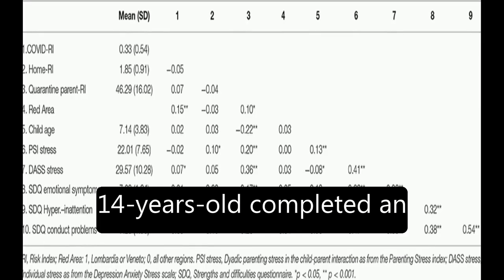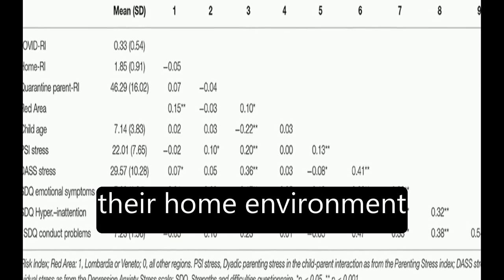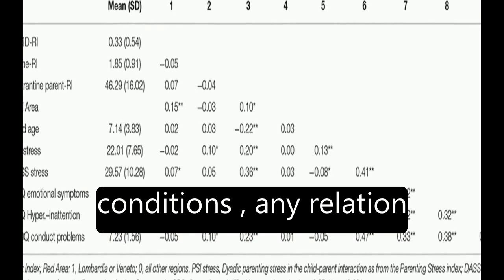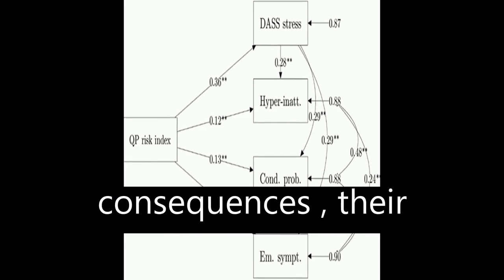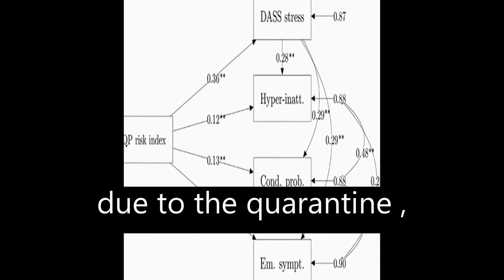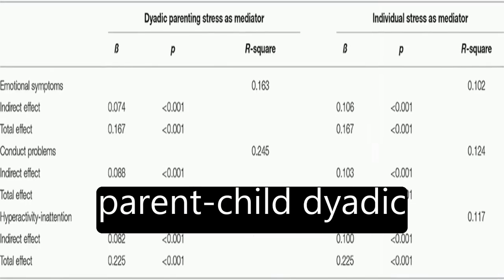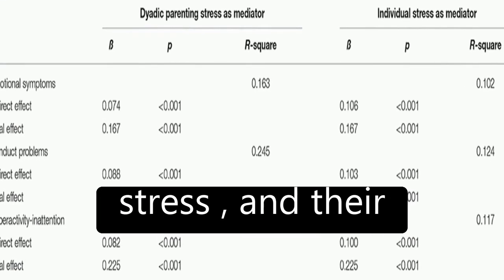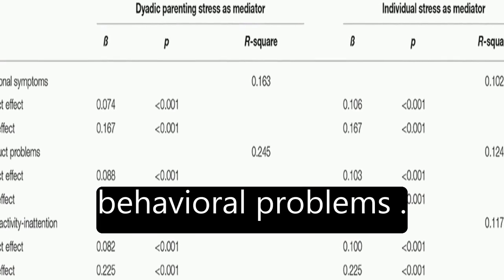Parents Stress and Childrens Psychological Problems in Families Facing the COVID-19 O... | RTCL.TV